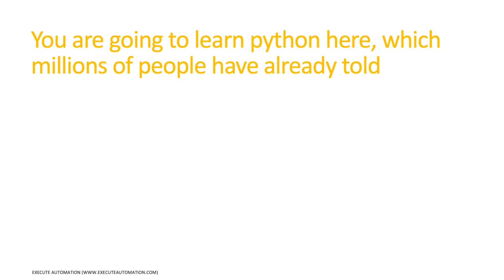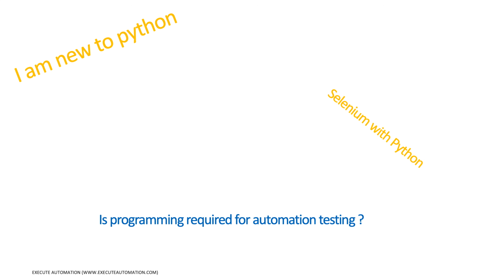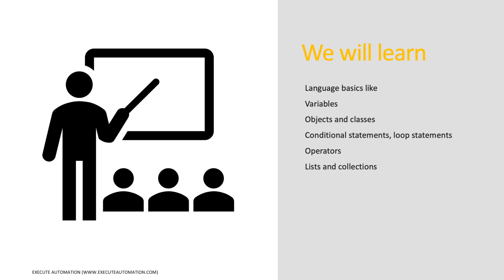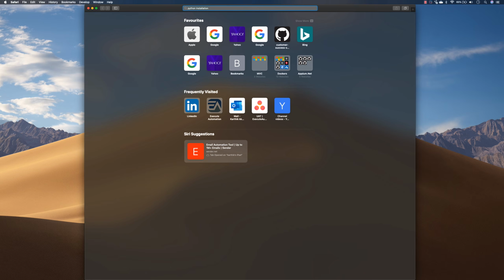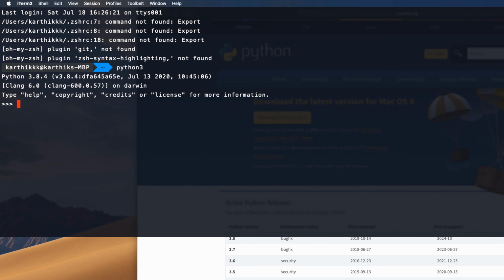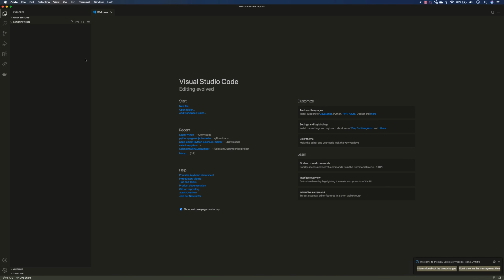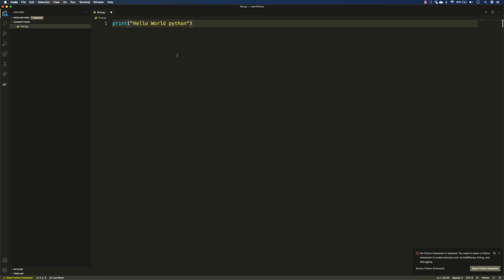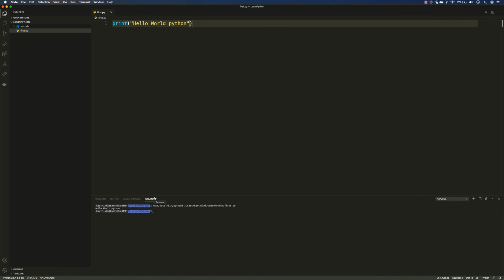Introduction and getting started with Python for automation testing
In this video, we will discuss about an Introduction and getting started with Python.

In this video we will discuss following
1. Introduction
2. Installation